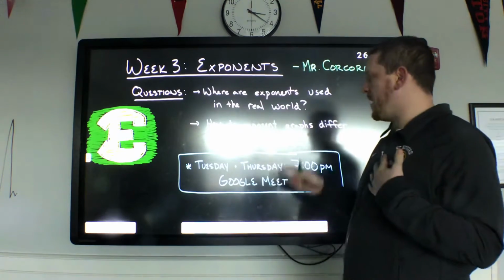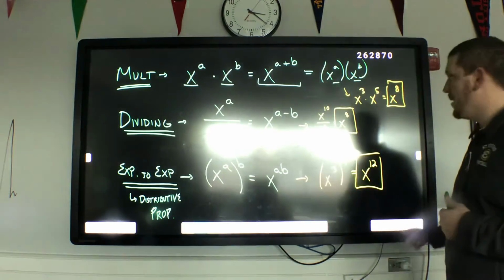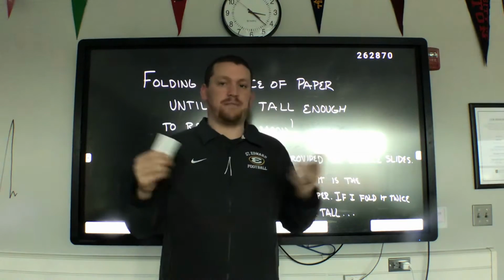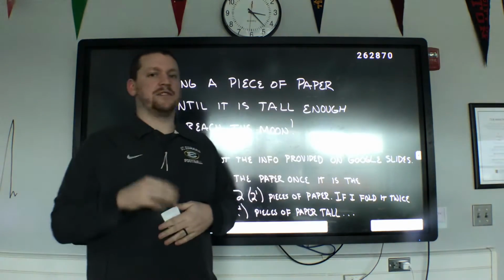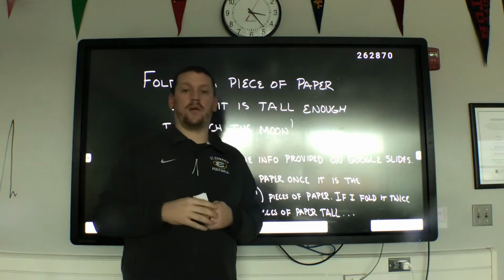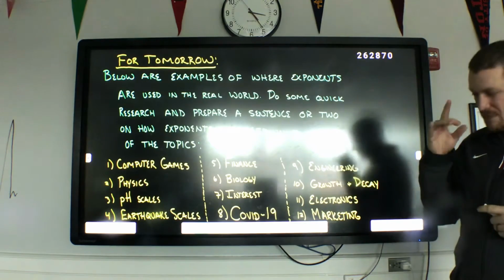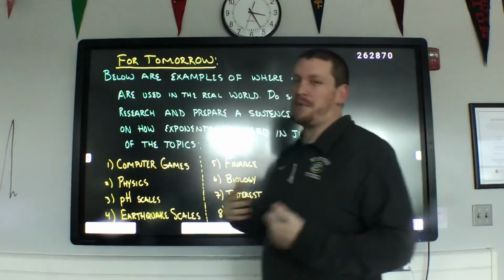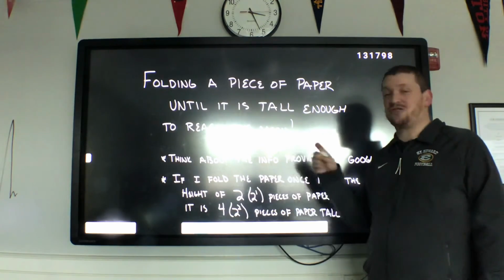SEHS Algebra Enrichment - Week 3 Day 3 - Exponents